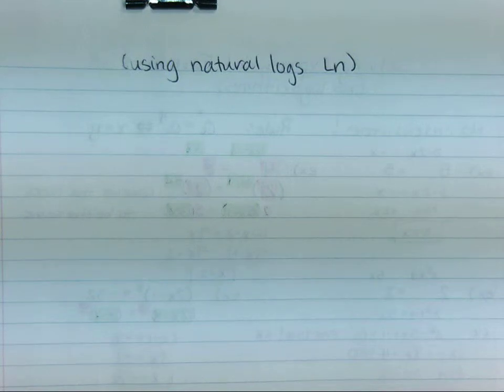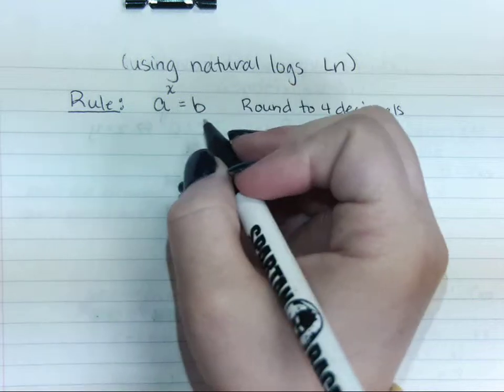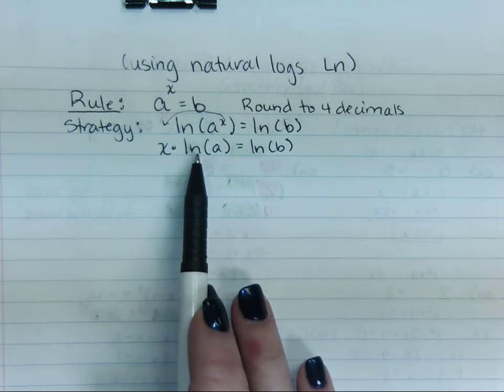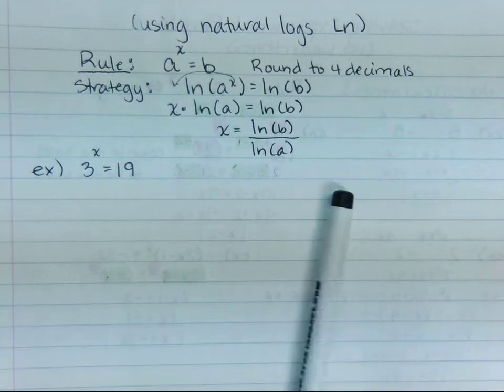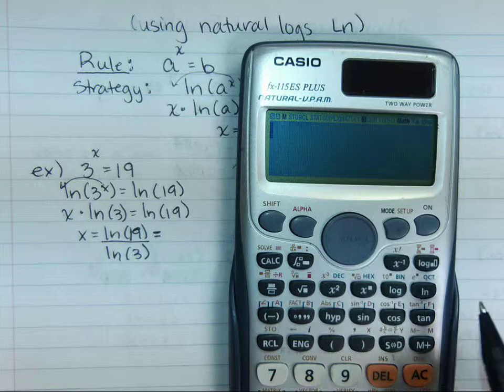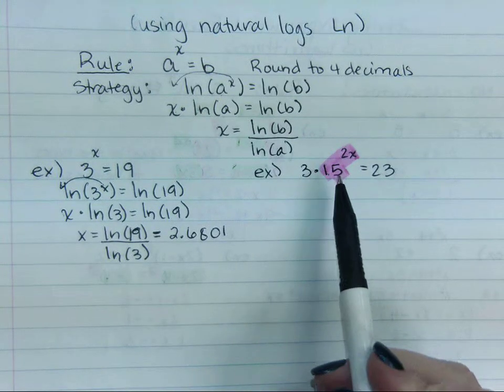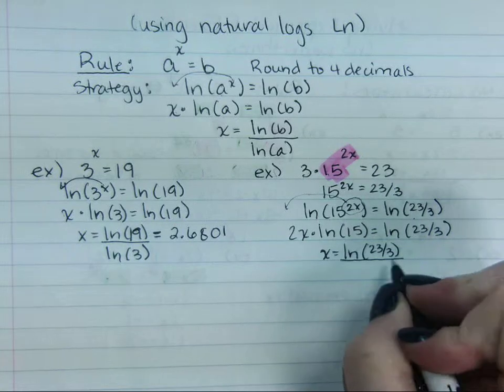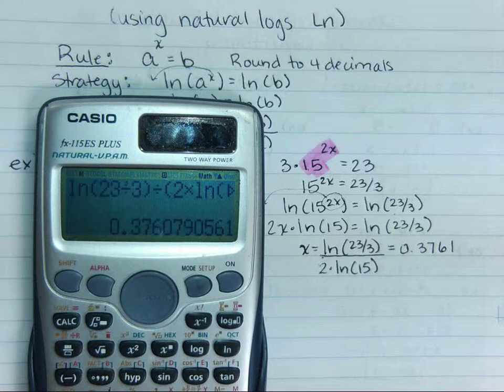Solving Exponential Functions USING LN